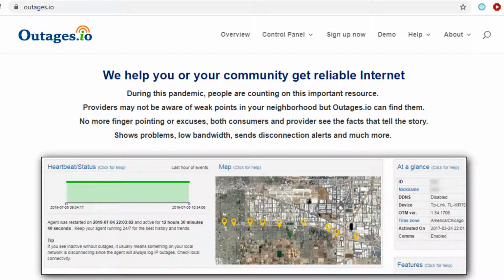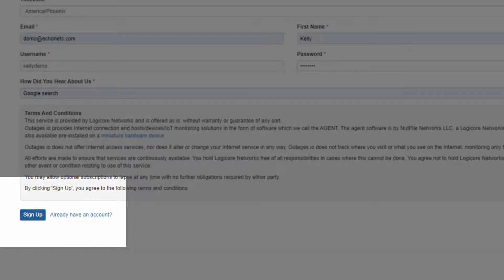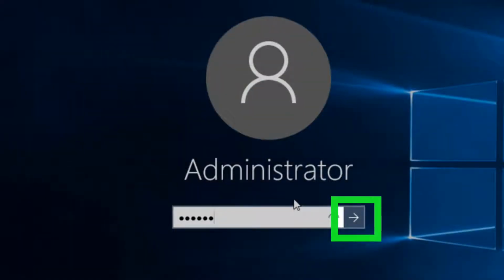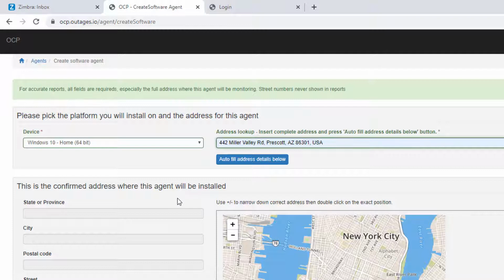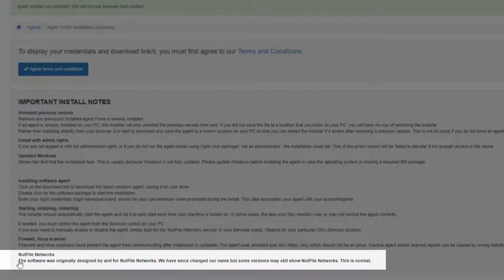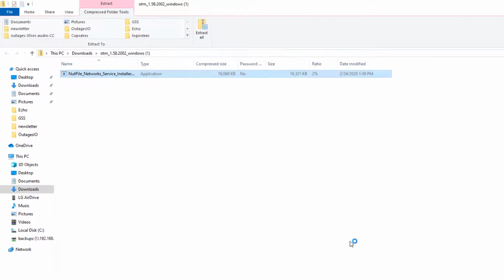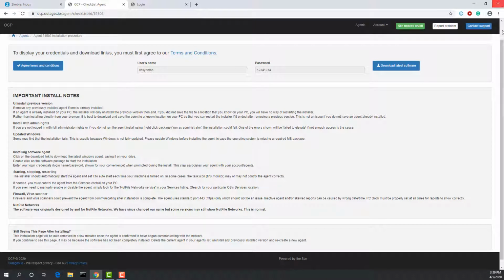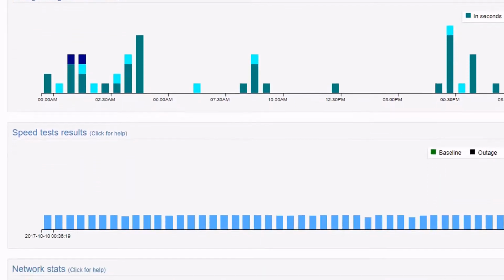Internet downtime detector OutagesIO. FREE Internet monitor for Windows, Linux, ARM, others.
as the replacement for this video.

Installing an OutagesIO agent takes only minutes and from then on, you'll know what's going on with your Internet service.

Do you know how reliable your home or business Internet connection is?  OutagesIO shows you how your Internet service and provider are performing so you can see what’s actually happening.  Watch our overview video and see how you can start monitoring your Internet in just a few minutes and discover what's really going on with your ISP or broadband provider. and see how OutagesIO tracks and reports Internet outages and slowdowns.

Our free software and reports instantly benefits anyone that wants to better understand what is happening with their service.  It shows exactly when there were outages, how long they lasted, if they were with your provider or beyond and even at what times of day most of the problems happen.  Try our free Community version, or for more details, historical reports and insights, try our Extended Reports option.  We also have an Enterprise version for users who need to monitor 10 or more locations.